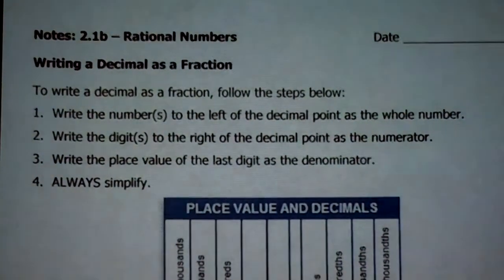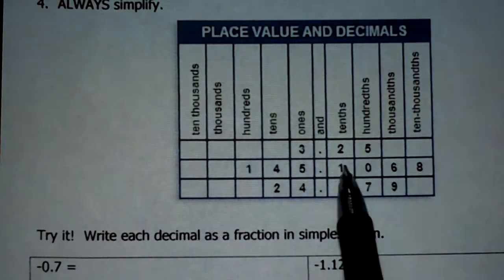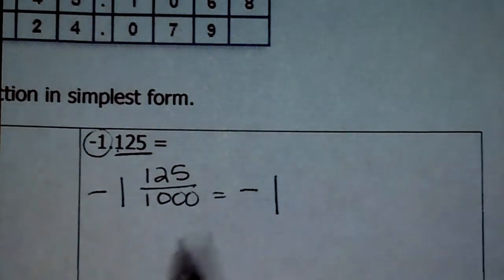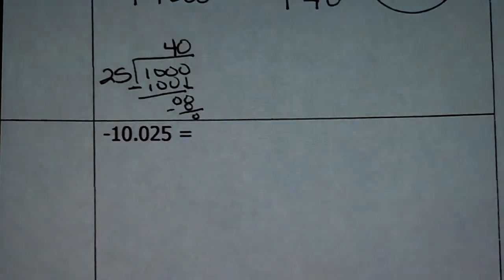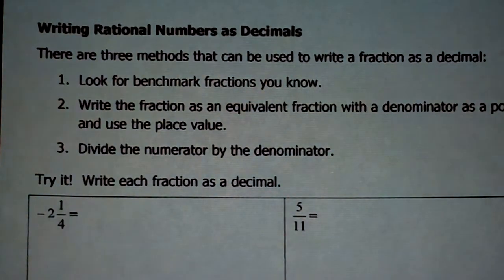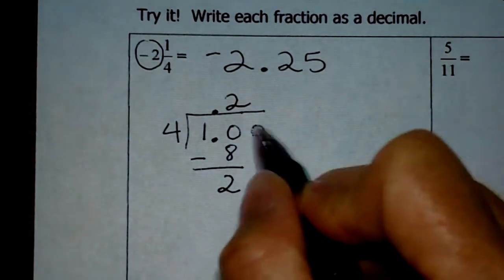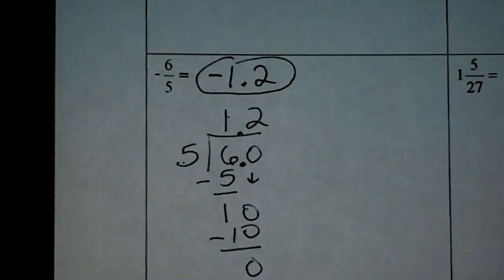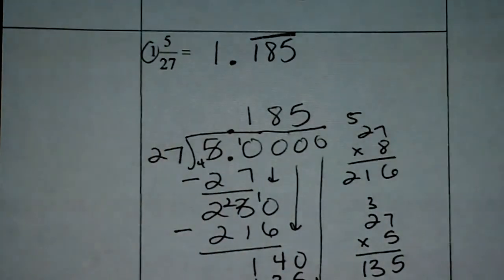Lesson 2.1b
Converting Fractions to Decimals and Decimals to Fractions